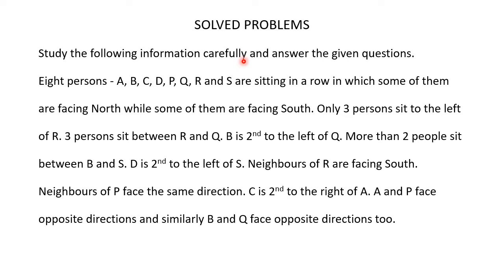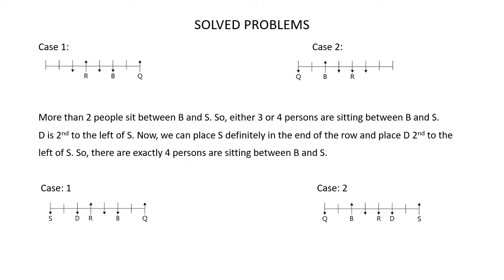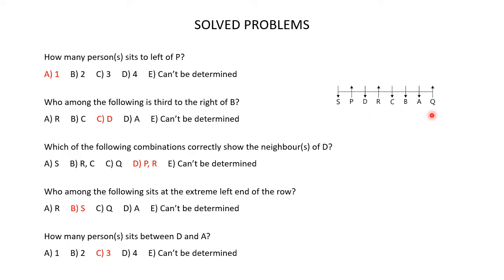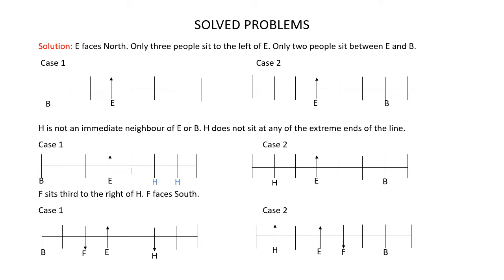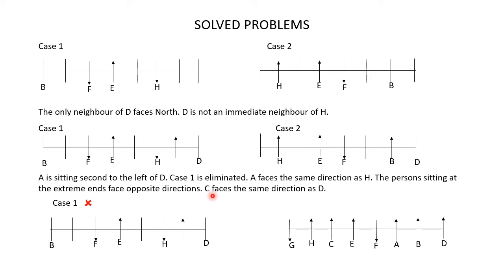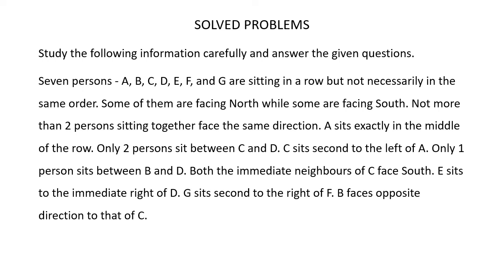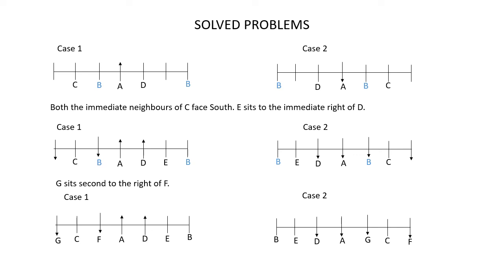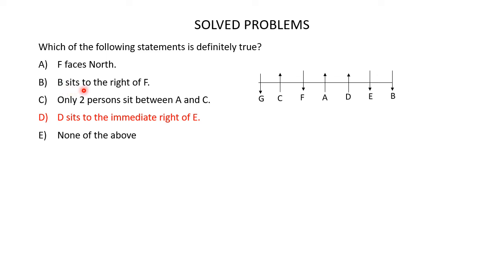Linear Seating Arrangement Solved Problems - 2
(LR-7b(2))

🎯 Seating Arrangement Problems | Logic Puzzles & Strategies

In this video, we explore how to solve seating arrangement problems involving people sitting in a row with facing directions North and South. Learn step-by-step methods to analyze clues, position individuals accurately, and improve your reasoning skills for competitive exams and interviews.

🔑 Keywords & Descriptions
Seating arrangements: Learn how to visualize and solve complex seating puzzles efficiently.
Logical reasoning: Boost your logical deduction skills crucial for solving puzzles and tests.
Facing directions: Understand how facing directions affect seating positions and arrangements.
Puzzle solving tips: Discover strategies to approach and crack seating puzzles with confidence.
Step-by-step methods: Follow detailed steps to systematically solve seating problems.
Gain clarity on solving seating arrangement puzzles with multiple clues.
Improve speed and accuracy in answering reasoning questions.
Learn practical tips and tricks for competitive exams like SSC, Bank PO, and CAT.
Enhance your logical thinking and deduction skills with real-world examples.
📚 Topics Covered
Understanding seating arrangement puzzles with facing directions
How to draw and mark seating positions based on clues
Stepwise approach to fixing positions of individuals in a row
Strategies for handling ambiguous or multiple possibilities
Case studies and practice examples for better understanding
Practice similar puzzles regularly to master deduction techniques.